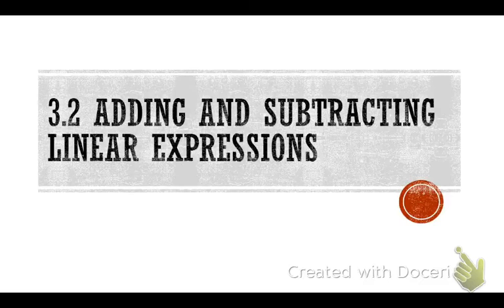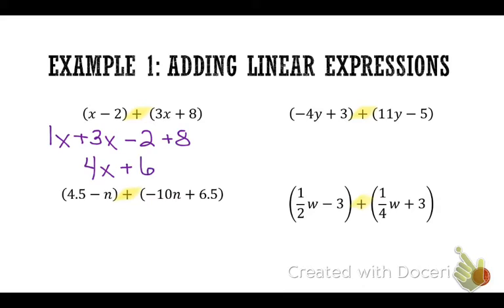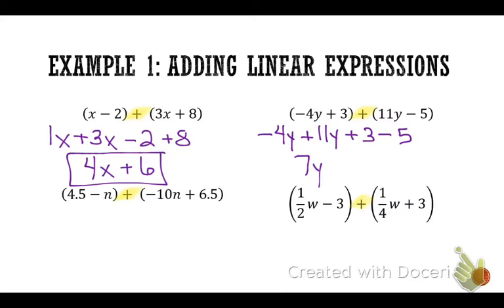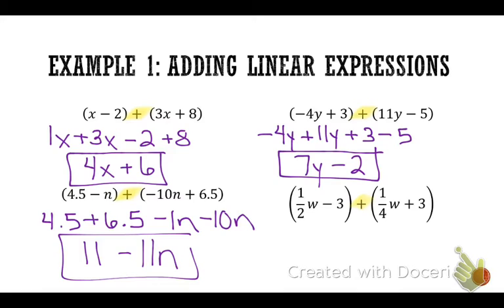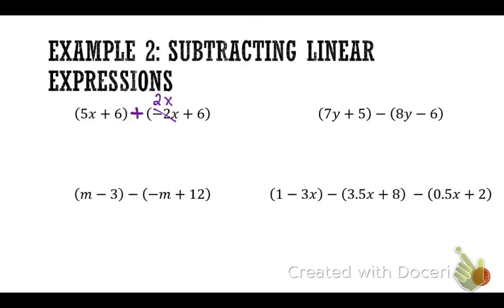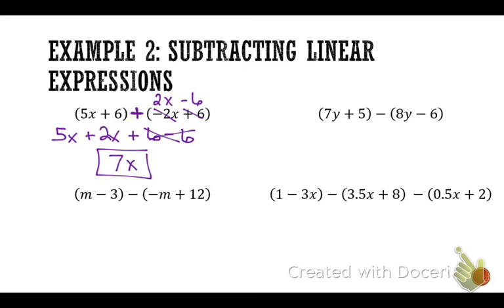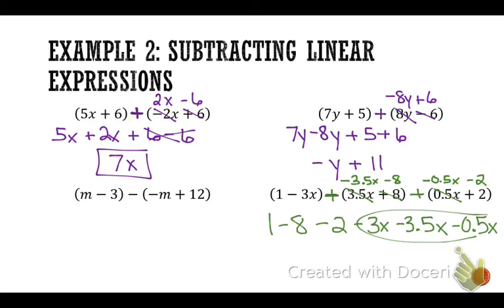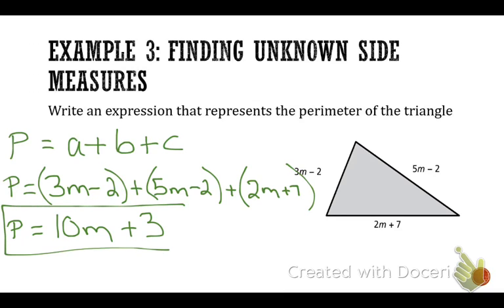H Pre Alg: Adding and subtracting linear expressions